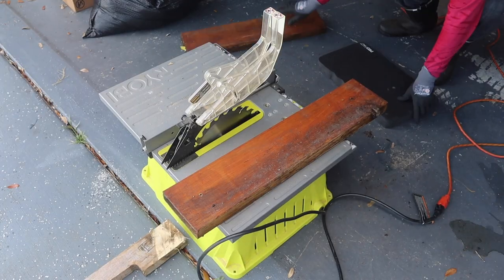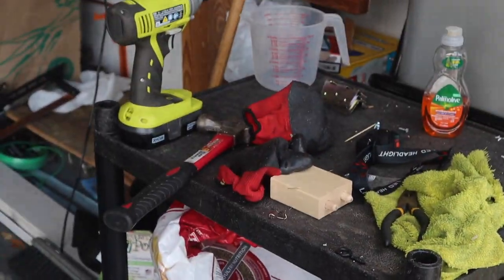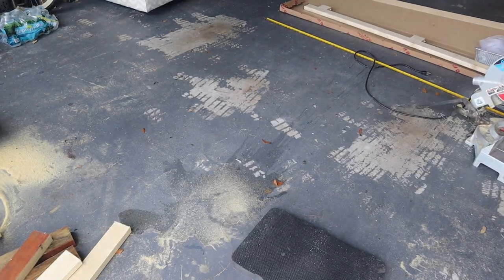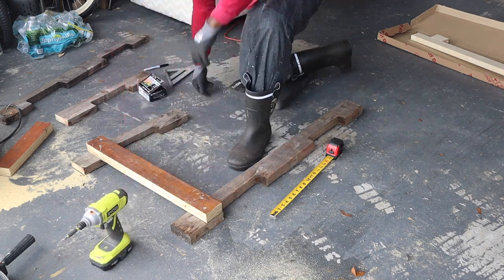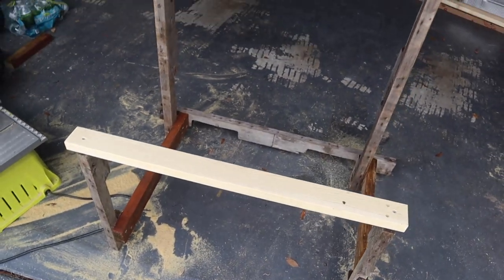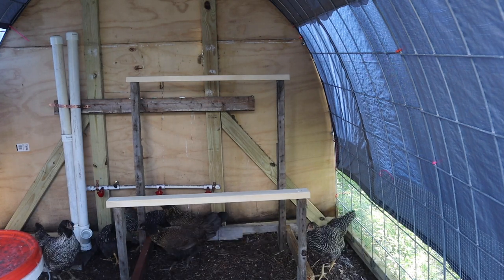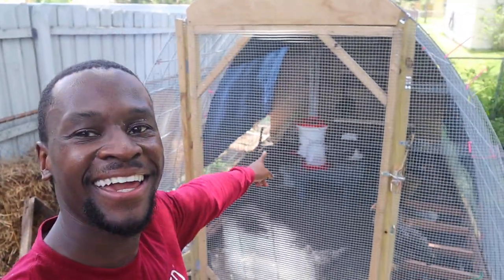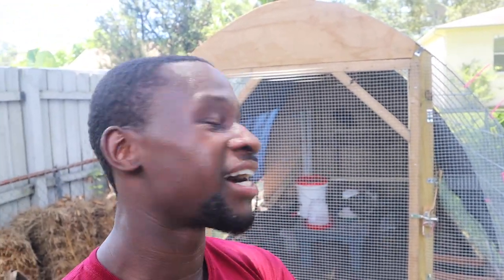How to Build Simple/Easy DIY Chicken Roosts!!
Fun Times Good times at the garden especially when we get to build something. This video is all about DIY building our own chicken roost using pallet wood and wood I had around the house! If you have any questions be sure to let me know and if you are raising chickens, let me know where you are!

Items Used;
Table Saw
Miter Saw
Power Drill
Measuring Tape

As always, if you have any other ways to help us all, drop it in the comment section. We are all looking to learn and grow together! Cheers

Amazon Storefront

Snapchat: K2 Kingdom Kid